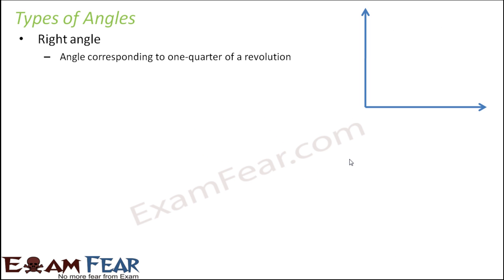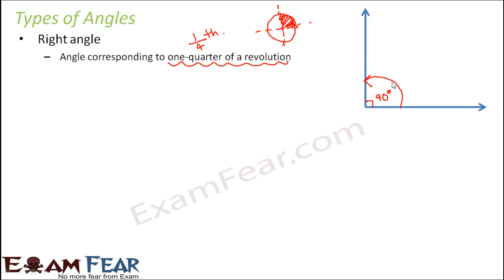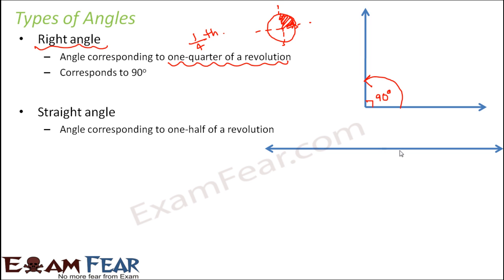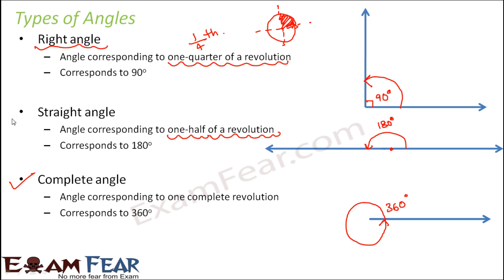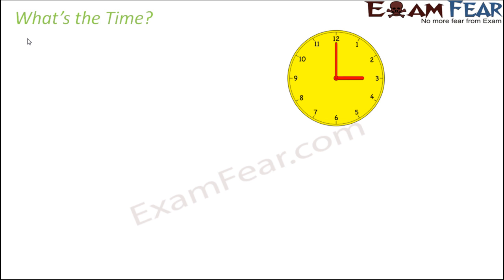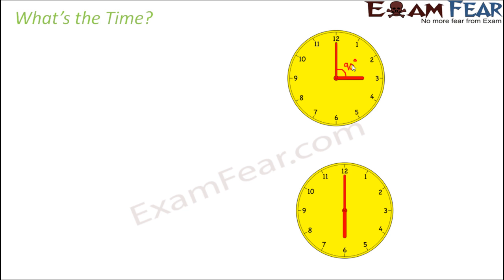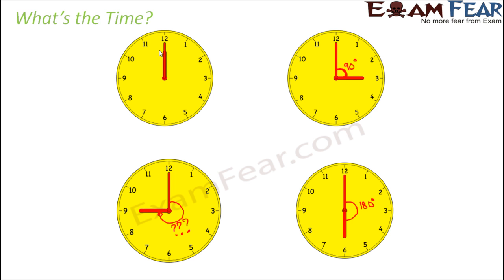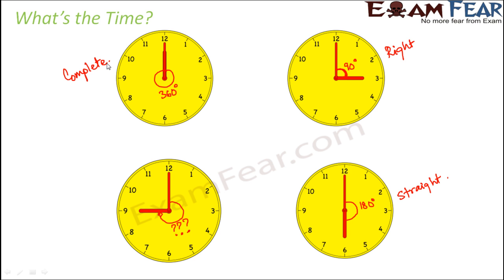Maths Elementary Shapes part 6 (Types of Angles) CBSE Class 6 Mathematics VI